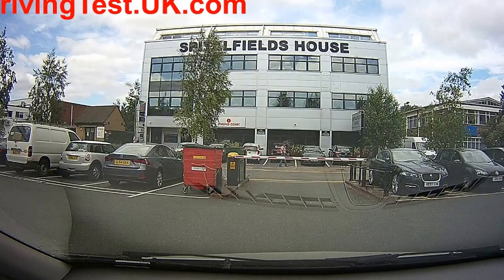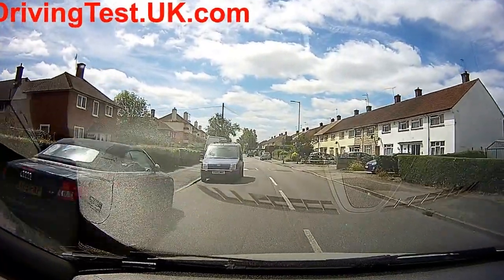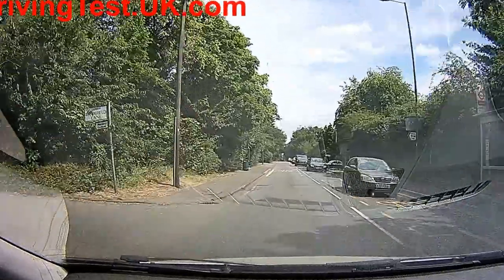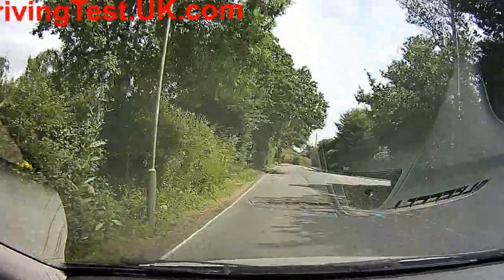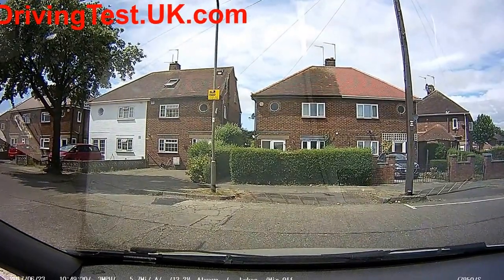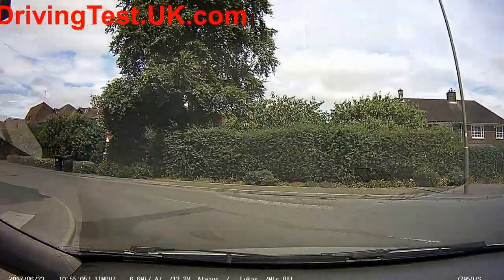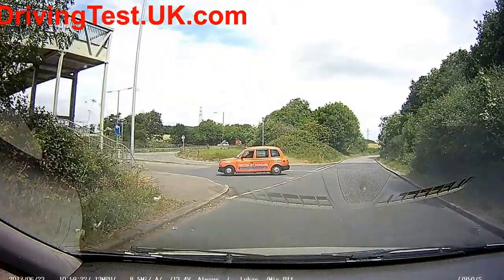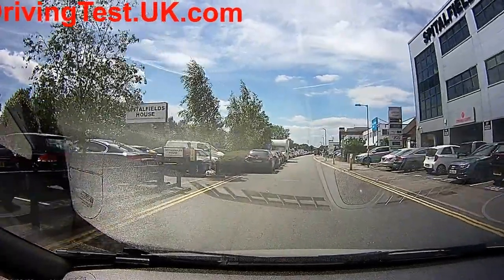Real UK Driving Test Pass at Borehamwood | Recording of Official Driving Test UK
This is a recording of a driving test. It shows Lloyd Passing his Driving Test at the Borehamwood Driving Test Centre in London.

The Routes taken is only one of several routes for Borehamwood driving test centre.  However, the routes are subject to change at the discretion of the DVSA driving examiners.

The Video has commentary along the driving test route with mention of the roads taken. During the independent driving section,  Lloyd was asked to turn left at the end of the road and then to follow the signs marked " Barnet." The independent driving section took Lloyd through a few roundabouts and country lanes.  Some of these were high-speed roads.

This video an excellent tool for anyone who has a driving test not only in Borehamwood but anywhere in the country.

The video was made by Driving Test UK  who specialises in Driving test cancellations. We advise all learner drivers to take professional driving lessons from a fully qualified driving instructor registered with the DVSA.

Driving Test UK can arrange an emergency last minute driving instructor with our "Driving Test Car Hire London" service.

We not only cover Borehamwood Driving Test Centre but also cover all test centre in and around London including Ashford, Barnet, Barking, Chertsey, Erith, Greenford, Goodmayes, Hayes, Hornchurch, Mitcham. Morden, Pinner, Southall, Slough and Uxbridge. This is just to name a few!

We advise all learner drivers to take professional driving lessons from a fully qualified driving instructor registered with a DVSA.

If you're learning to drive then make sure that you get professional help from a fully qualified driving instructor. This video is NOT an alternative to professional driving lessons and is only a rough guide. This video was filmed in the UK. You are responsible for driving safely and legally. While DTC Driving Test Services aims to provide accurate and up to date information, we cannot guarantee at any time that all the information is up to date and accurate. The makers of this video cannot accept liability for misleading or inaccurate information or omissions in information given to us by external information providers. This includes, but is not by way of limitation:
■ any implied warranties of merchantability and fitness for a particular purpose.
■ any errors, omissions, or inaccuracies in the information.
■ any decision made or action taken or not taken in reliance upon the information.